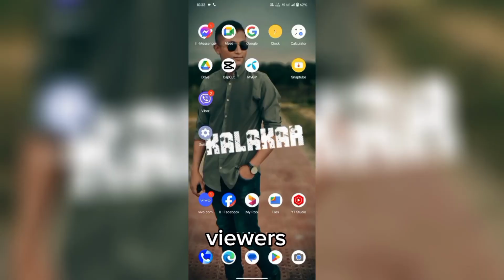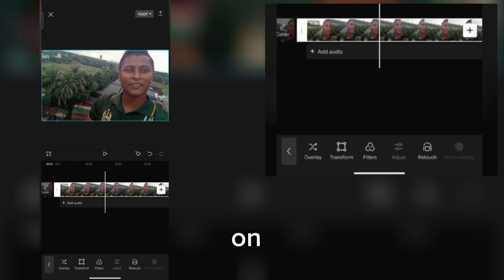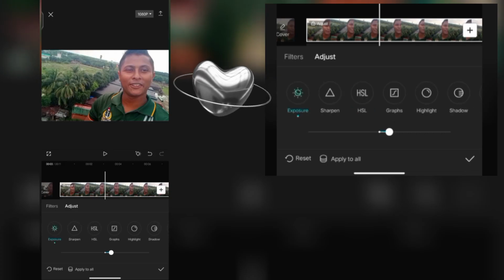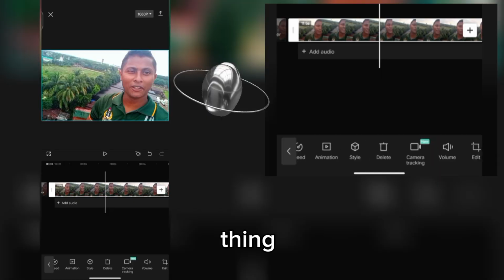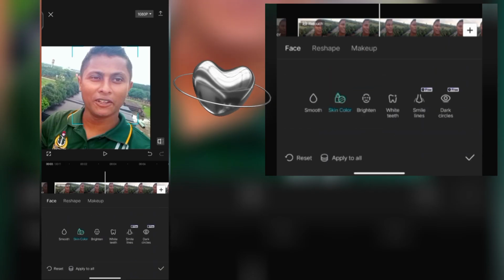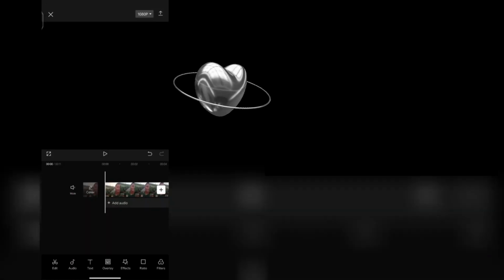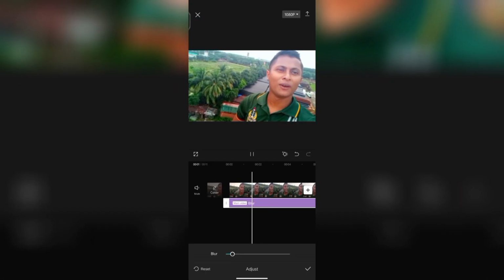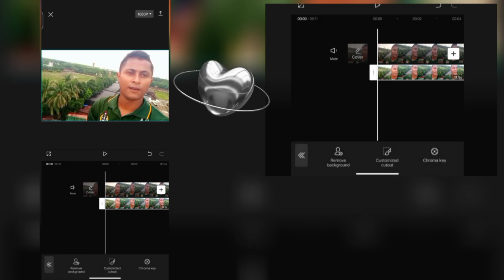How To Edit Video In CapCut App । Pro Video Edit with OMT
How To Edit Video In CapCut App

Dear Viewers I'm creating content like a new entry. Please keep patient to watch videos.

This video made for education purpose

how to edit video in laptop

how to edit video in kinemaster

how to edit video for youtube

how to edit video in inshot app

how to edit video in alight motion

how to edit video on capcut

how to edit video in pc

how to edit video in iphone